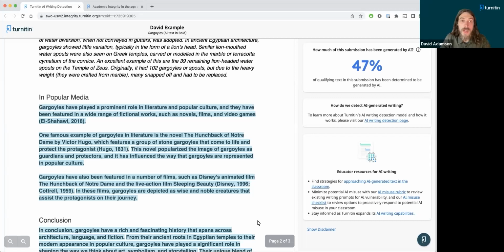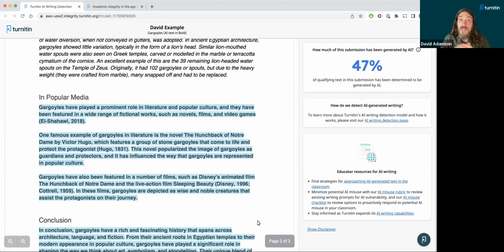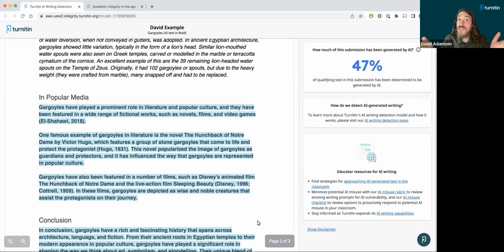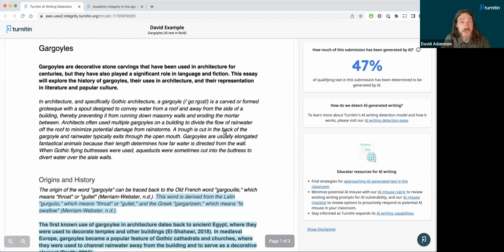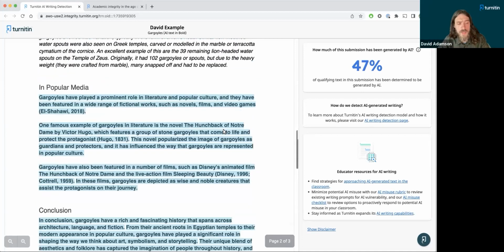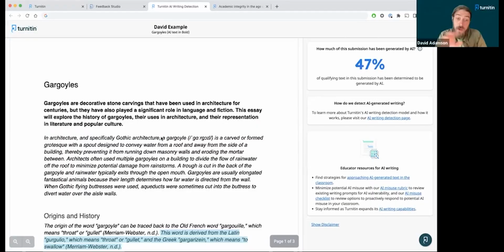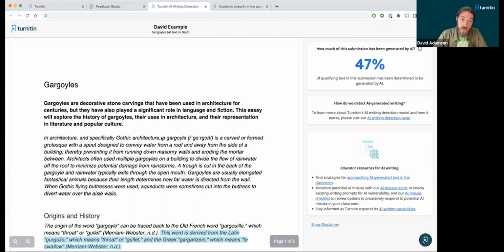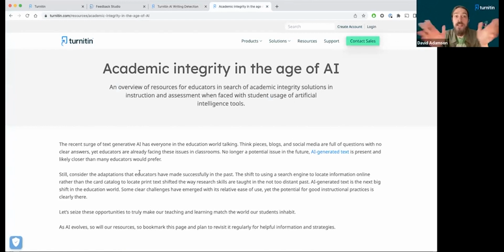Understanding the false positive rate for sentences within our AI writing detection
This video explains the false positive rate for sentences of our AI writing detection feature. For more on false positives, read this blog: